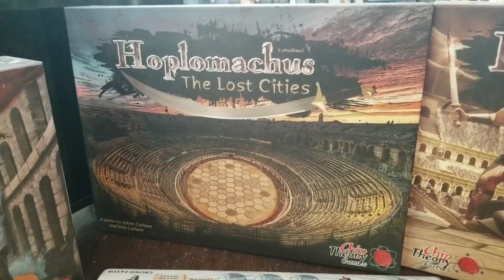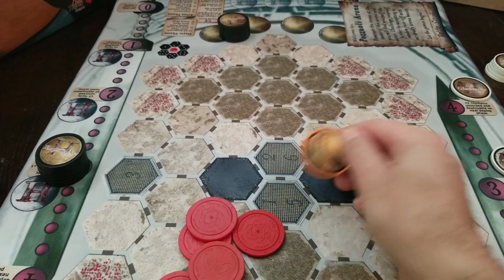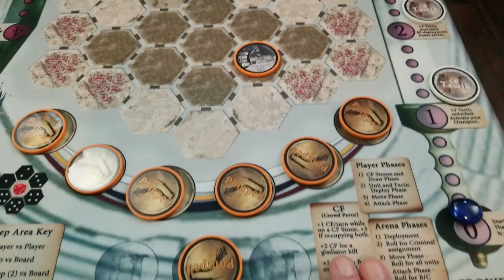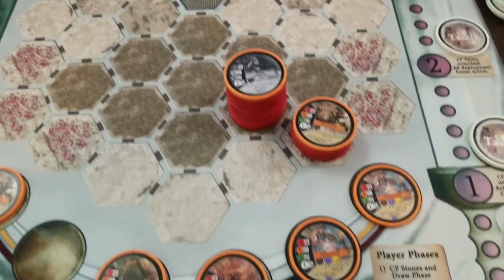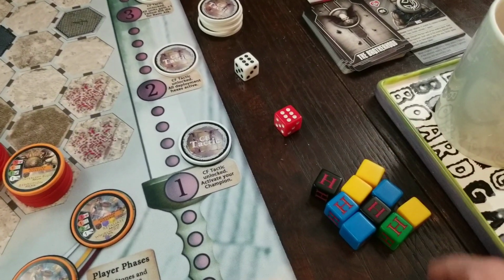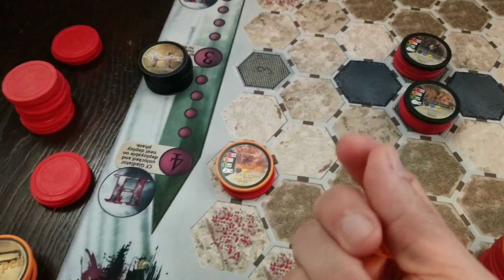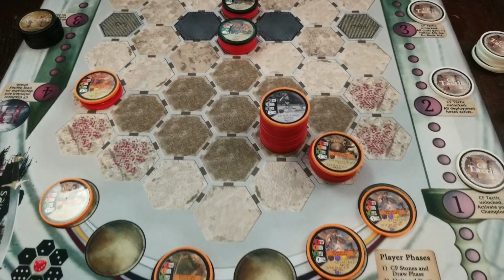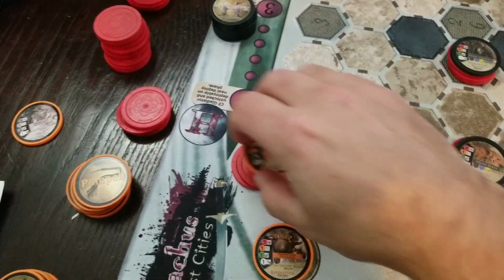Hoplomachus: The Lost Cities Solo Playthrough Part 1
I broke this game out again, after a much too long break from the series, and after reacquainting myself, decided I'd like to share it with y'all.  It really is that good.

So here is a little demo of the game played solo, with the rules/mechanics used in The Lost Cities.  There are other stand-alone "expansions" that I'll briefly talk about, each with its own way of playing solo, but this one, the first system, remains most satisfying for my tastes.

In Part 1, I'll go over what the game is about and quickly get into game play.  In Part 2, I'll be looking to complete the first full wave so one can see all the mechanics involved, namely whipping the crowd into a frenzy.  Enjoy.